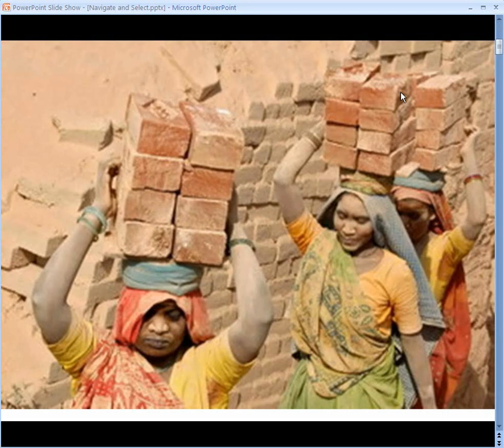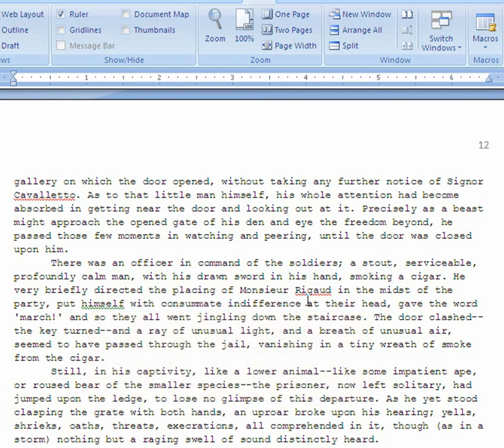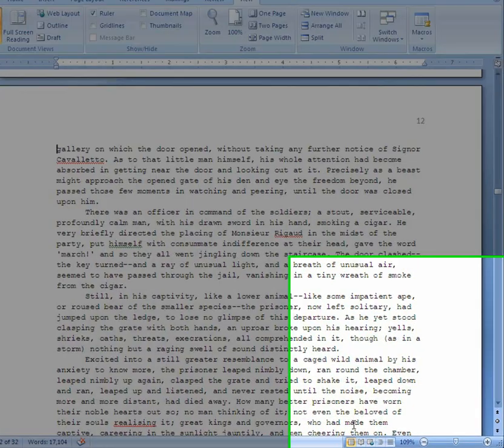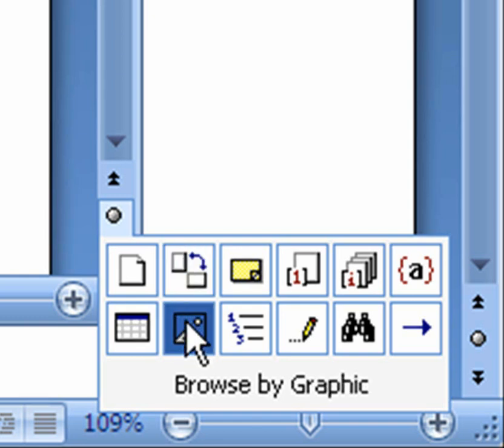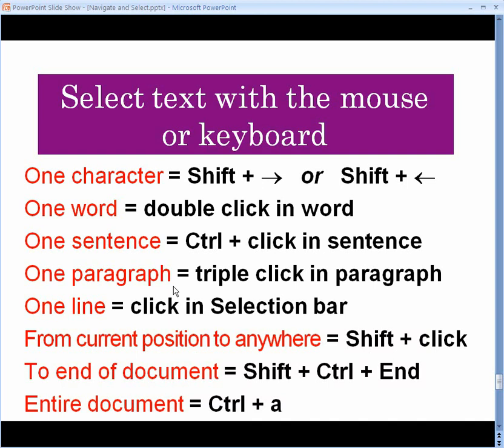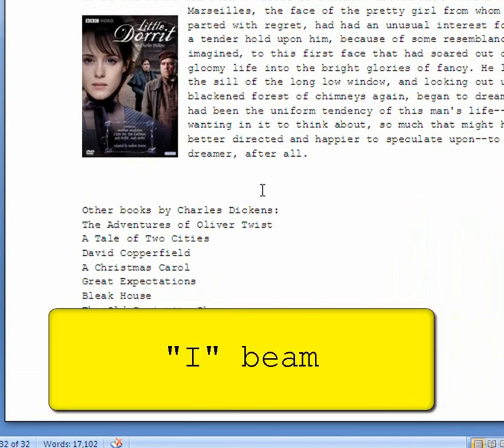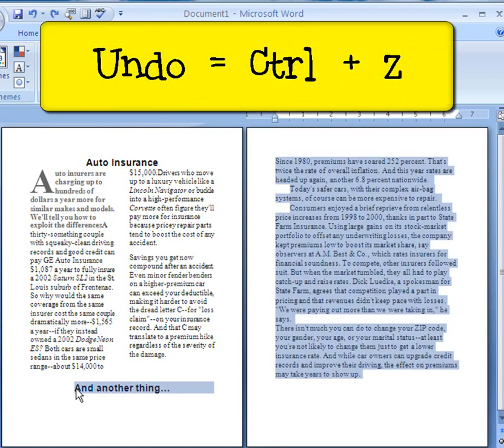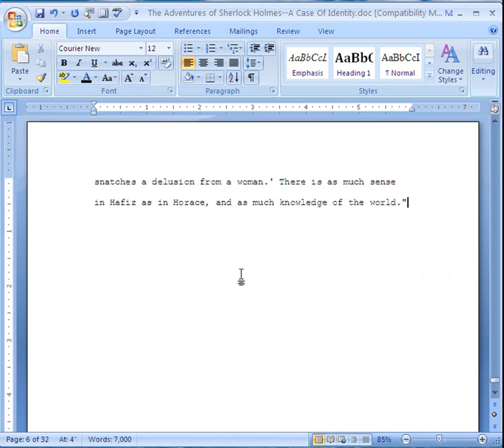Word 2007 Lesson 5 Navigate and Select